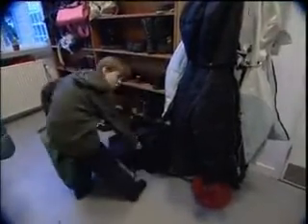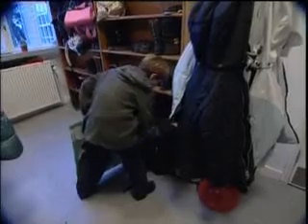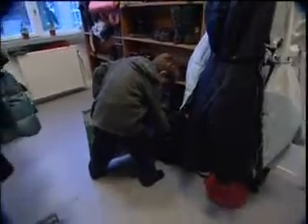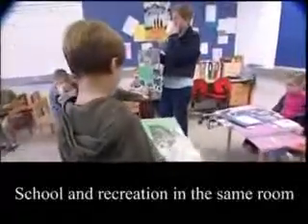Head teachers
A short film about school development in Gentofte, Denmark. Contains interviews with head teachers.
The development process was conducted by LOOP.